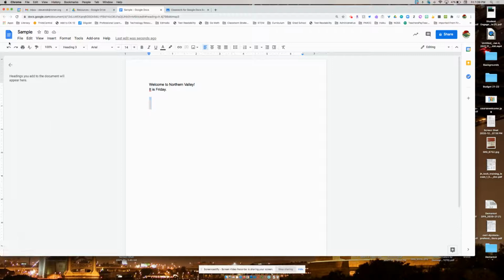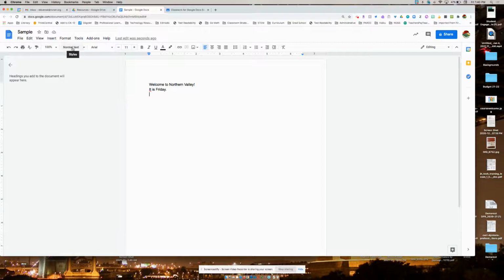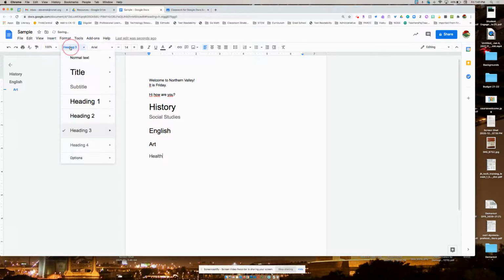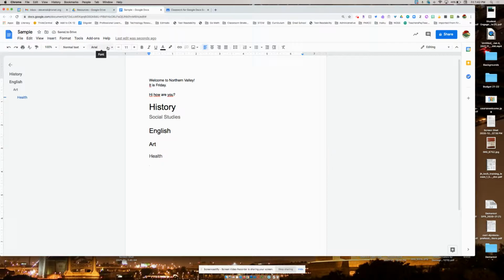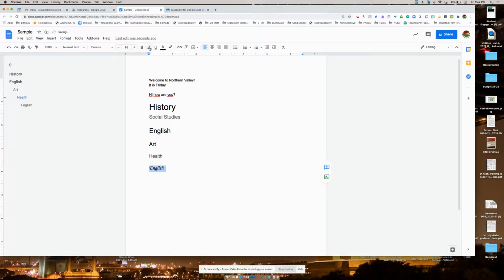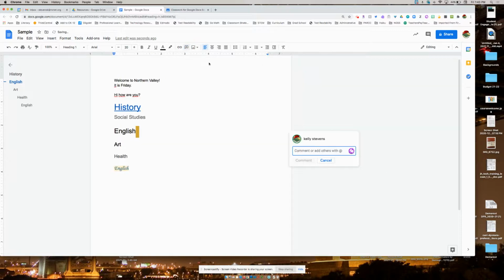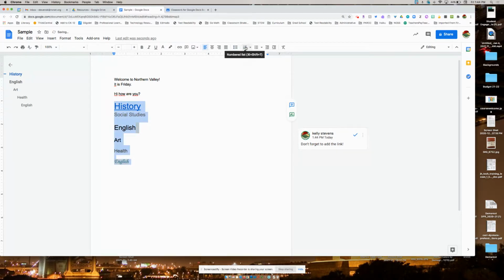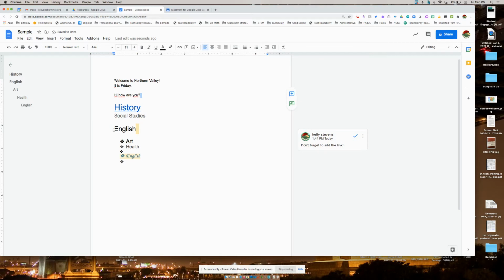Google Docs Toolbar